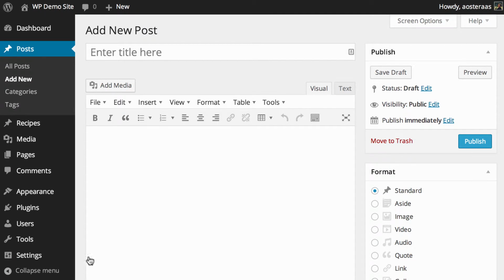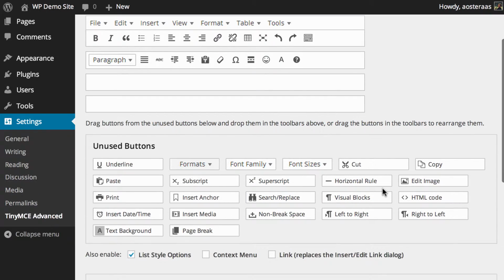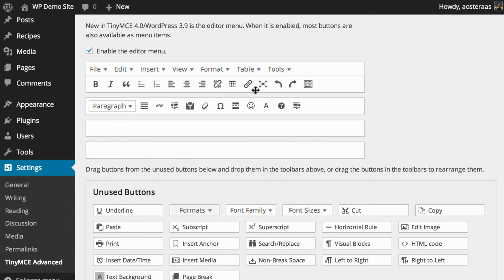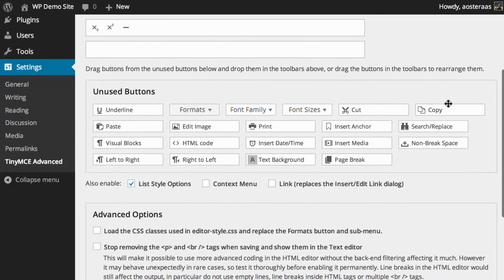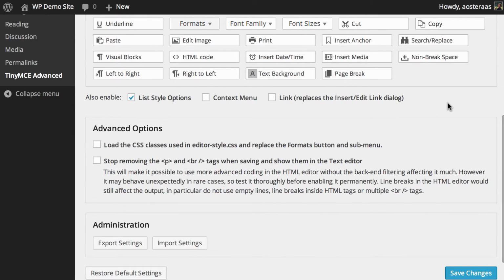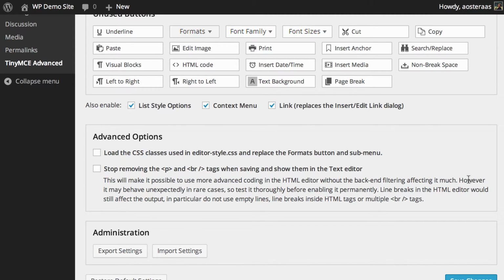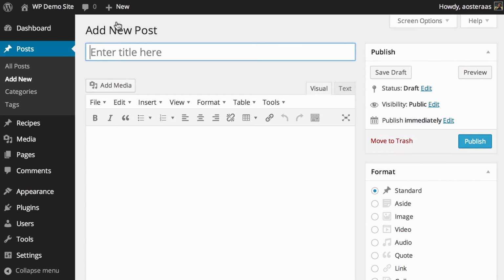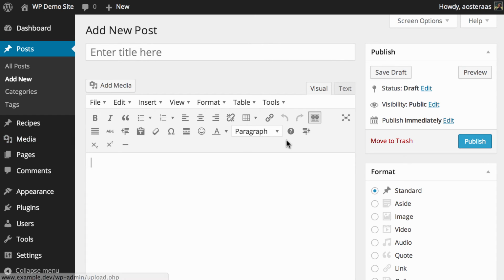How to Use and Configure TinyMCE Advanced